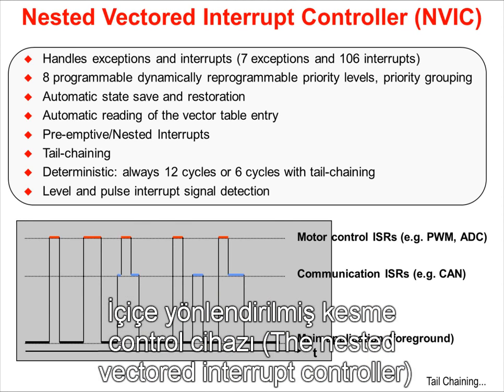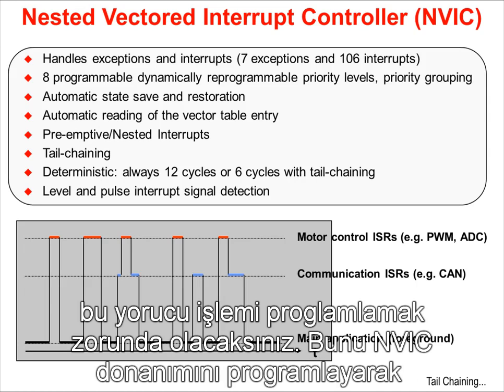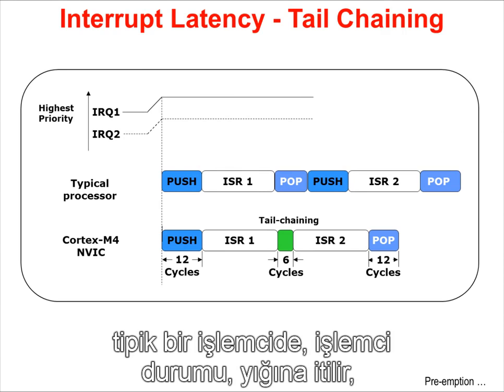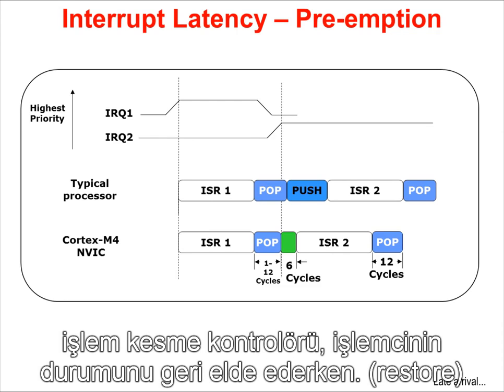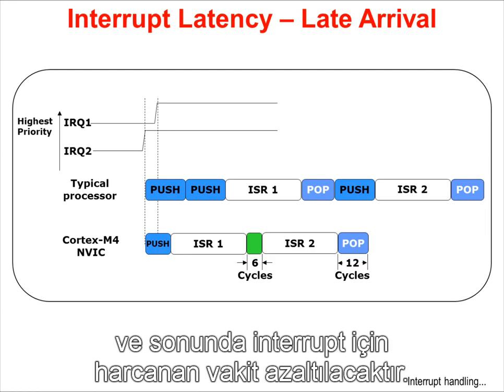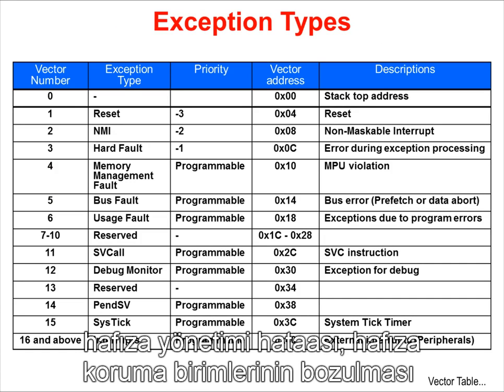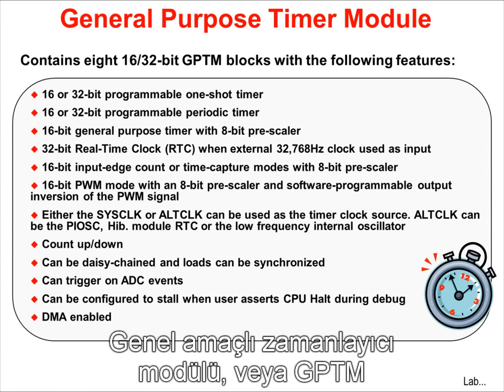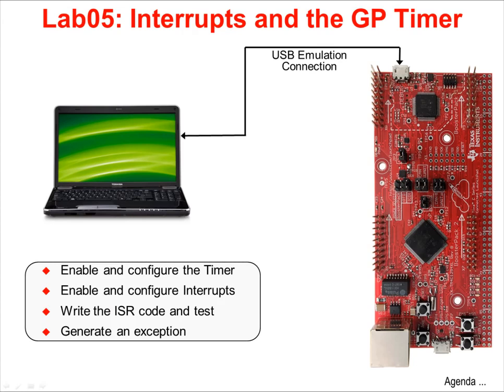IoT Solutions with the Tiva C Series Connected LaunchPad 5